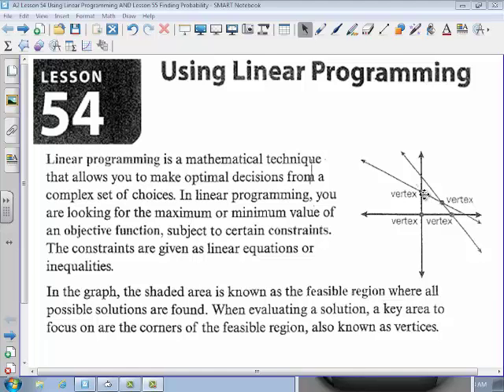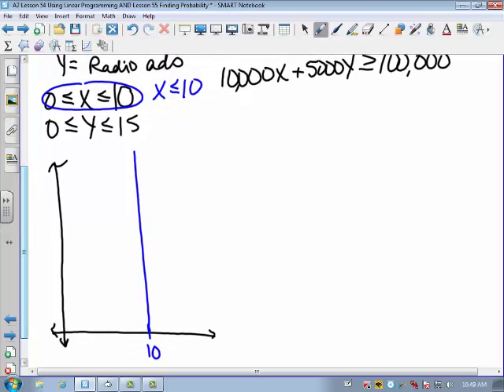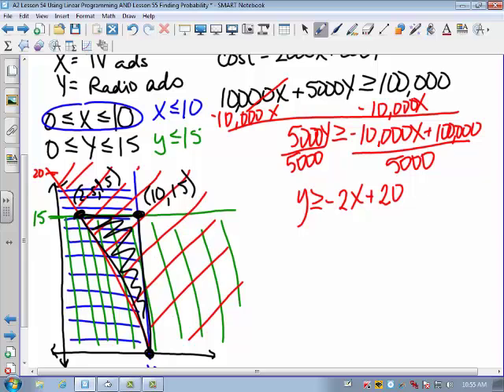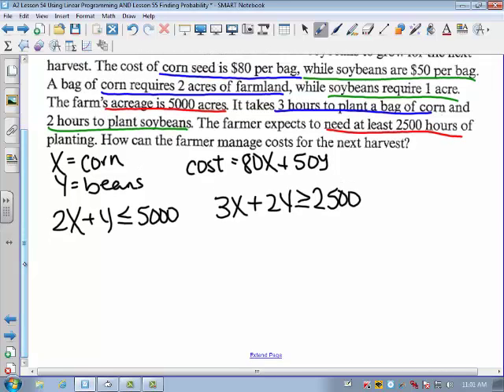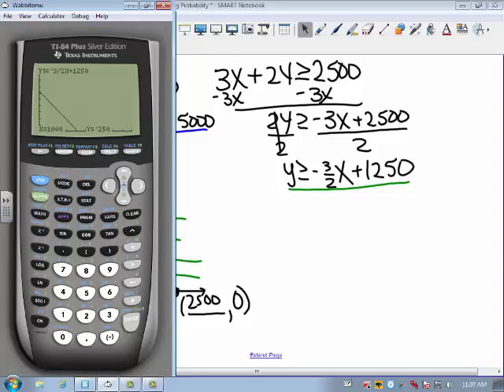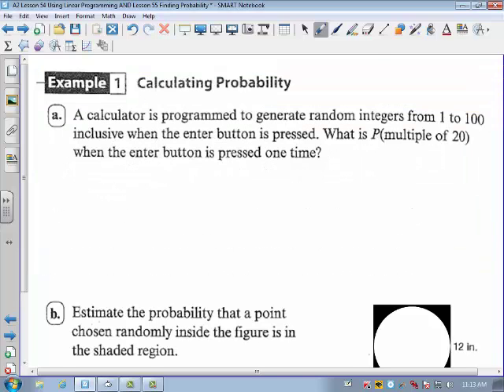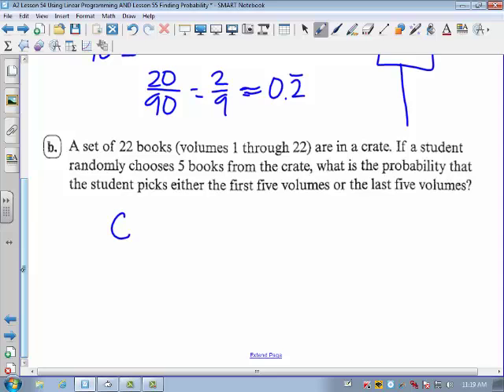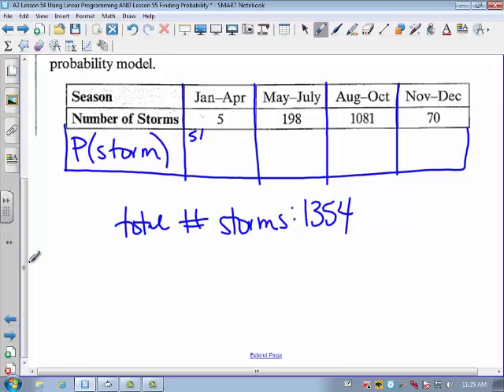Algebra 2 Lesson 54 Linear Programming and Lesson 55 Probability